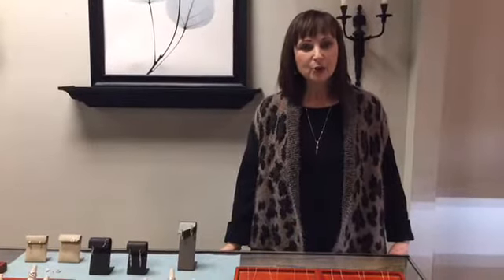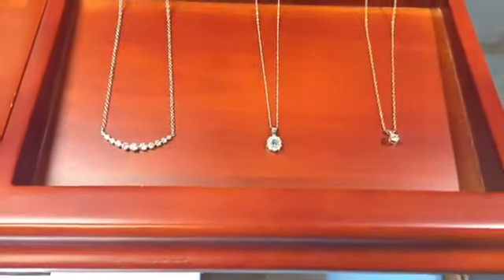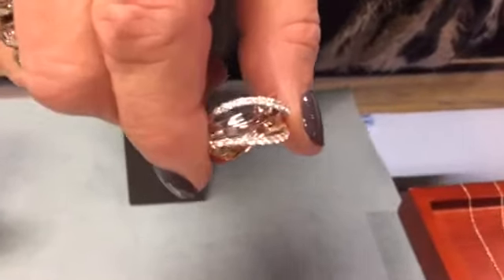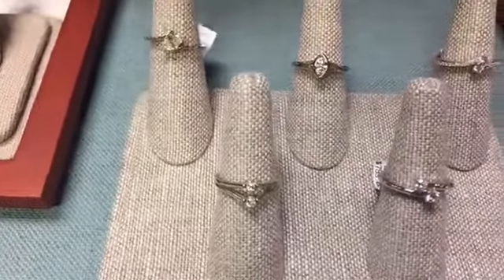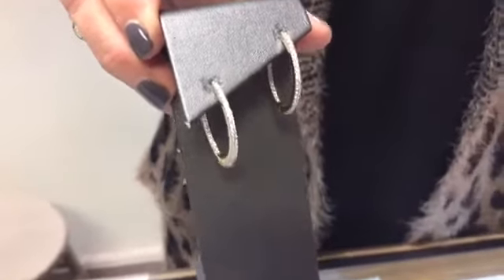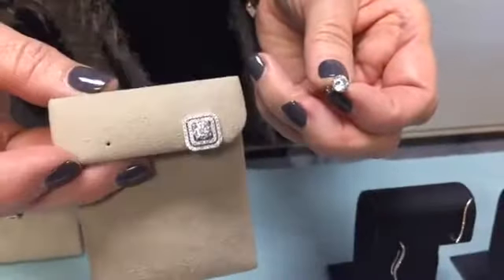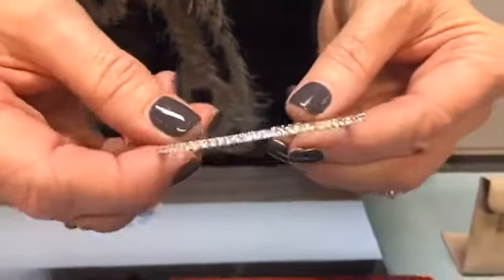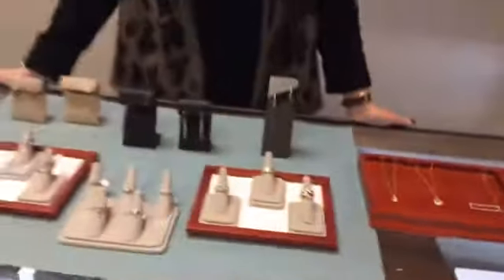2016 Holiday Collections: Diamond Jewelry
Holiday gift ideas that sparkle!